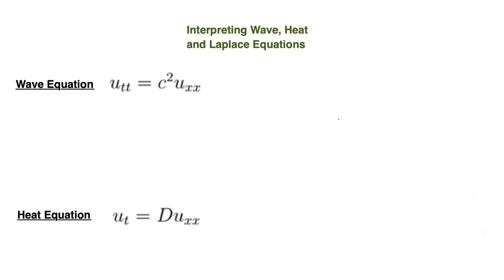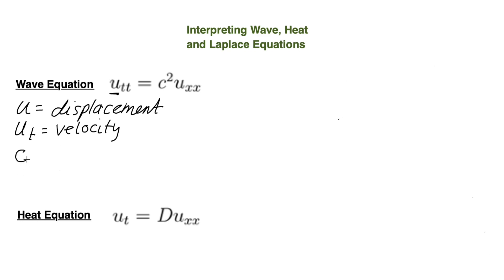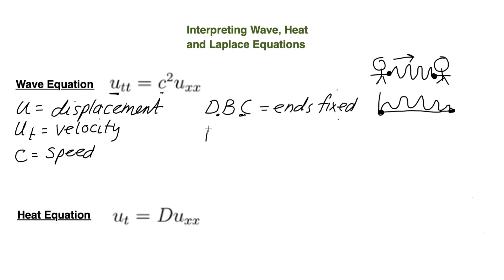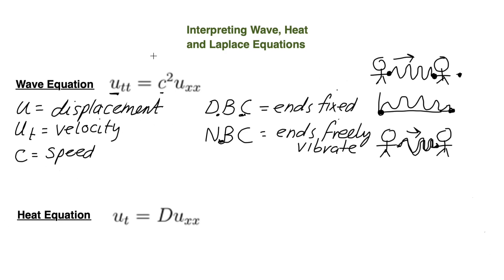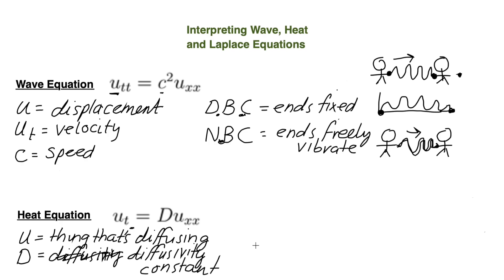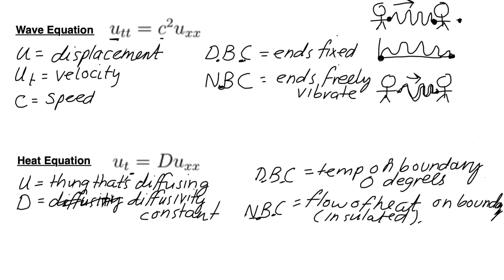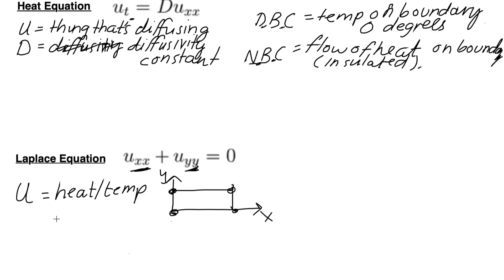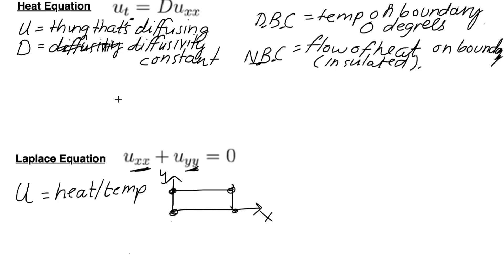01. Interpreting Dirichlet and Neumann Boundary Conditions | Wave, Heat, Laplace Equations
This video is the first in a series on the Wave, Heat and Laplace equations and discusses how to interpret Dirichlet and Neumann boundary conditions. The following video works through an example of the 1D wave equation with Dirichlet boundary conditions.